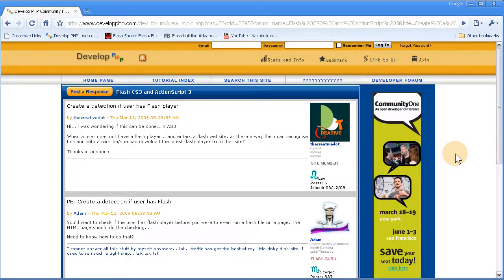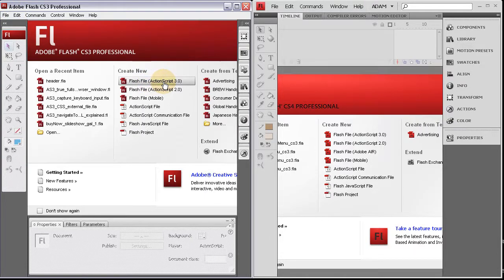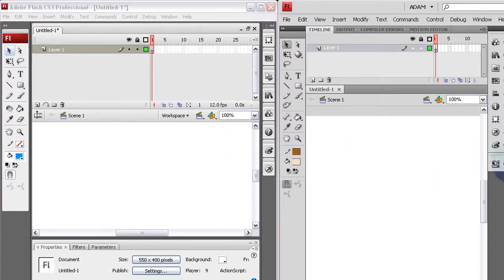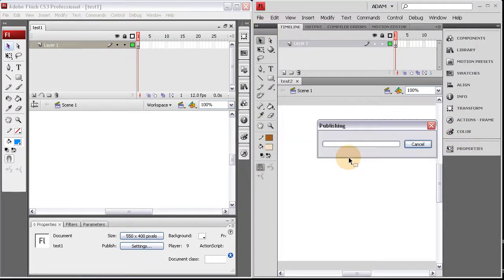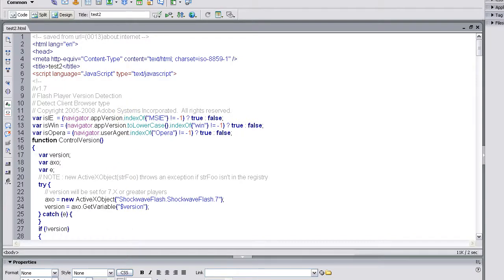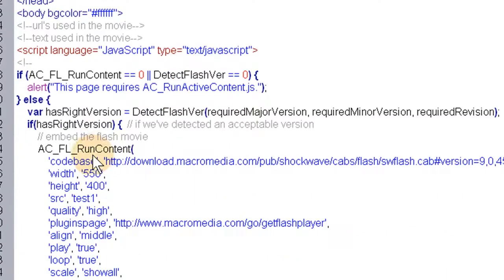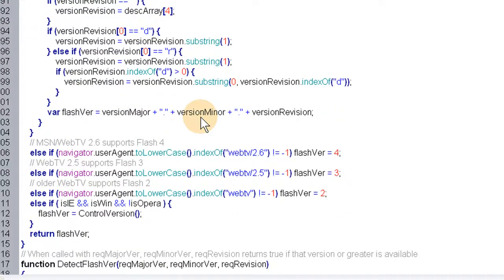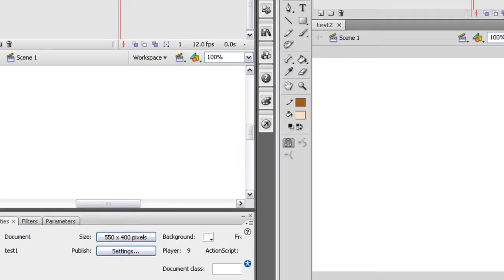Detect User Flash Player Version Scripts - Flash Tutorial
The adobe team makes it easy, use the built-in flash player version check script that comes default when you select it to in your publish settings.